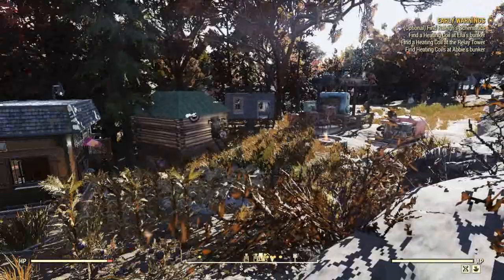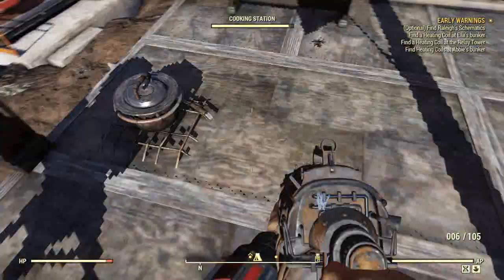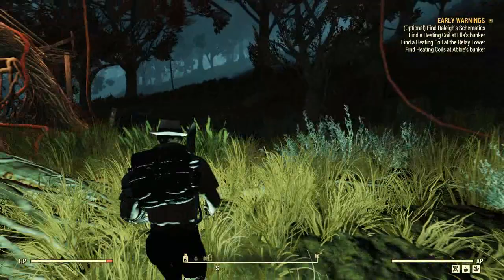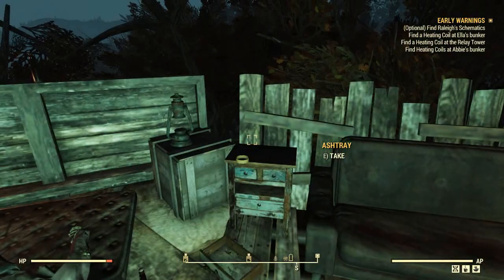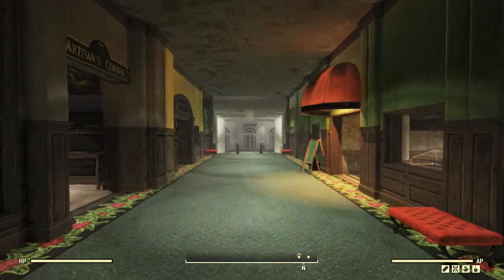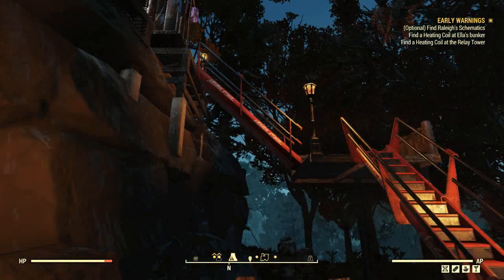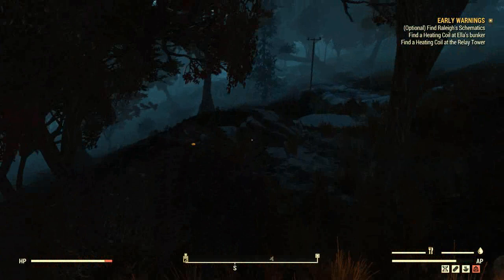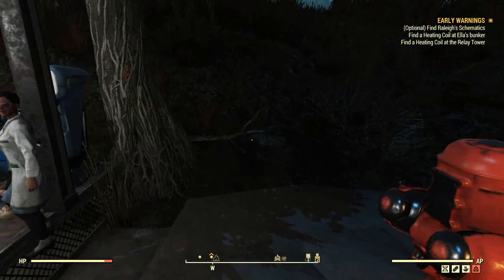Charles' Camp Move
Charles is my Fallout Roundtable character for Season 10 and decided to move his camp.

ASA Podcasting's The Fallout Feed has a feature called a Roundtable Season where players generate random characters and play through the same missions and then give feedback on their experiences.